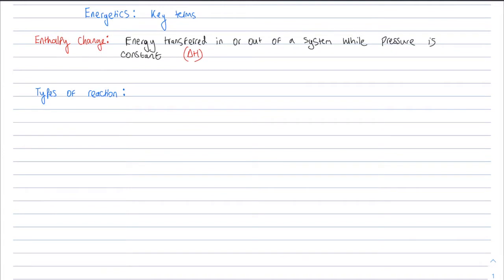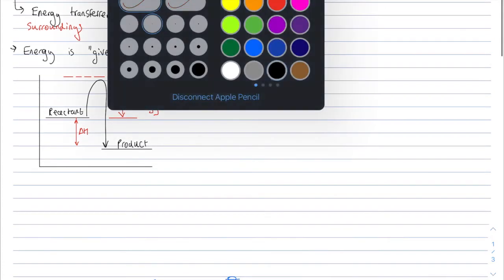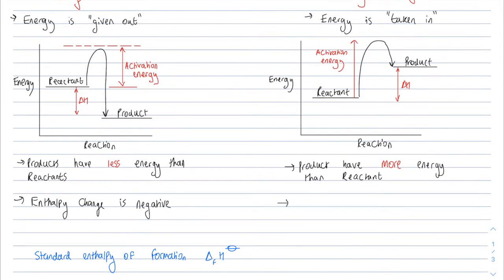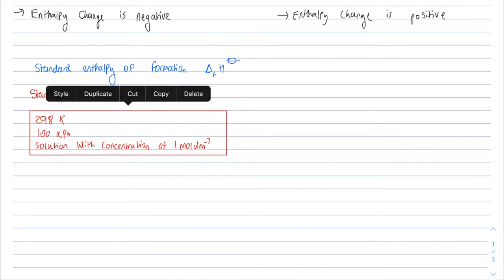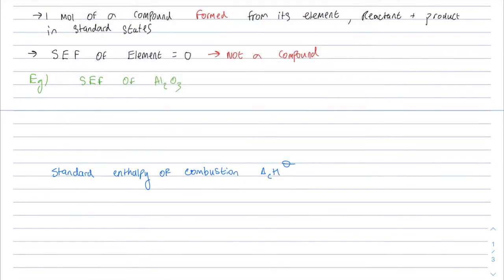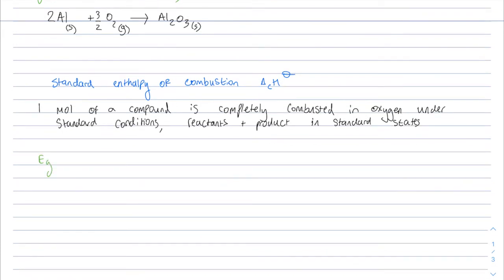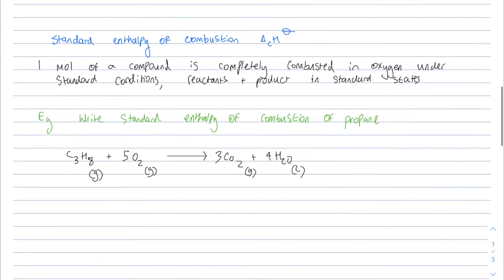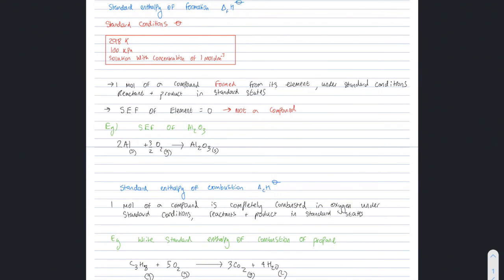Energetics for A-Level Chem Part 1 (Types of reactions)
A short introduction to energetics in A-level chemistry going over some key concepts, such as types of reactions